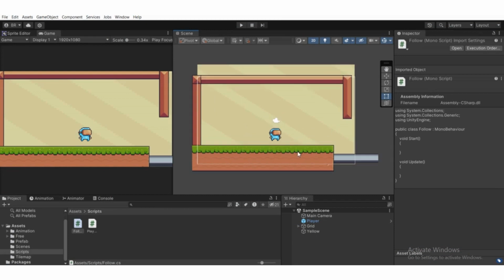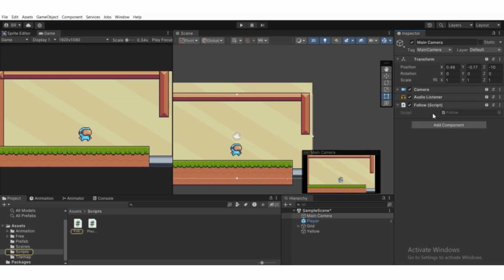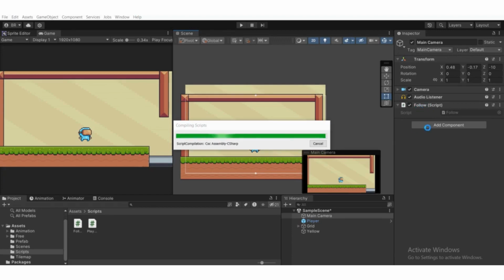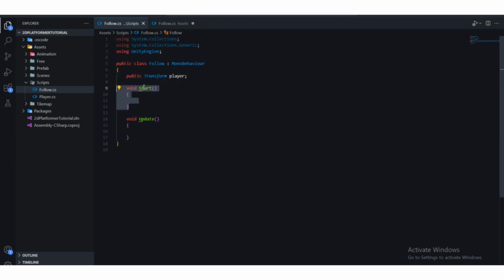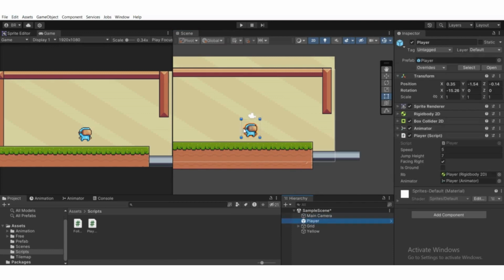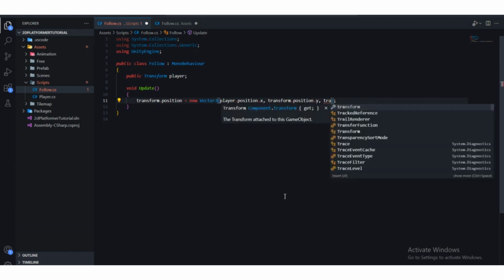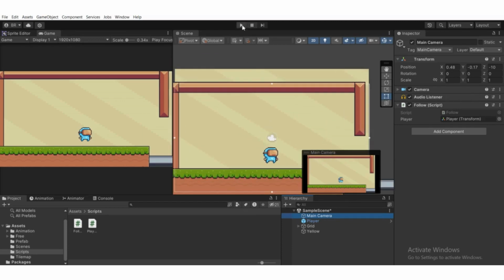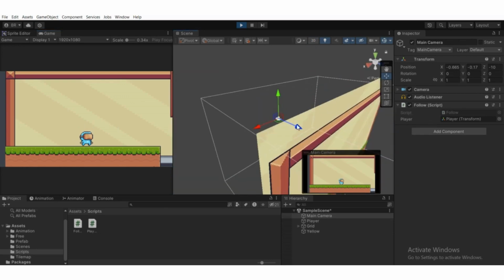How to make a follow script?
unity tutorials
unity tutorial
unity project
game development
game development tutorial
game dev
game programming